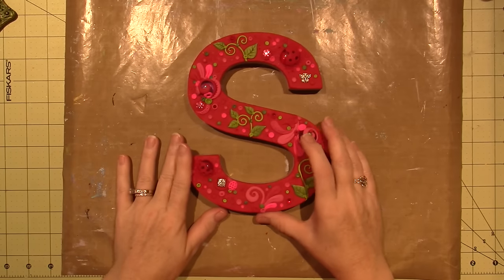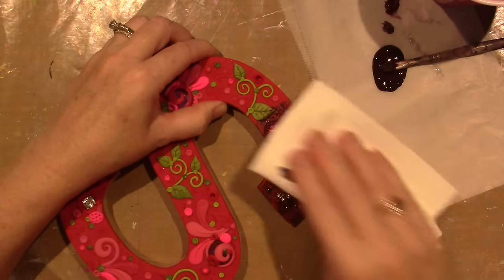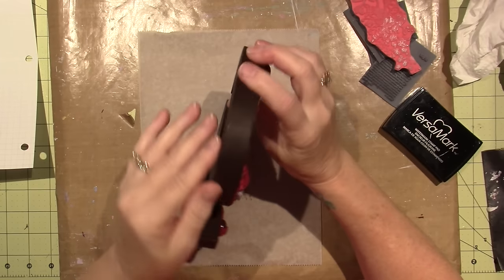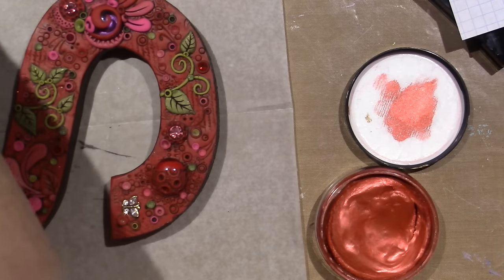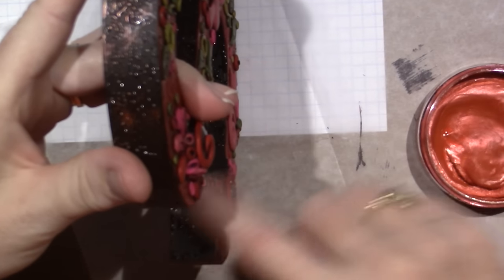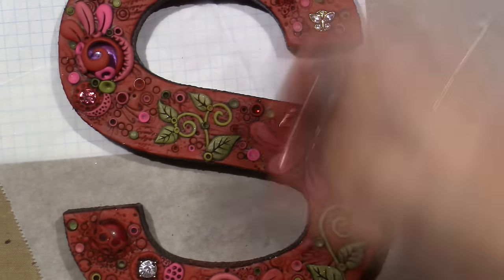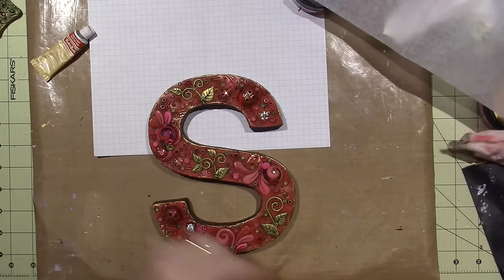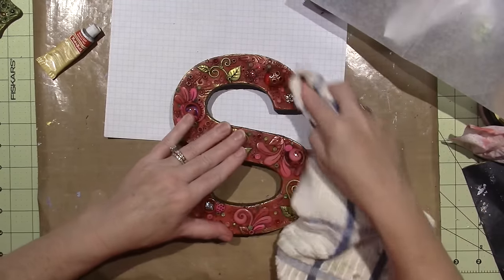Altered S; Part 2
After I baked the clay on the front of the S, I finished it off by painting the edges and embossing with UTee. TFW, Sara